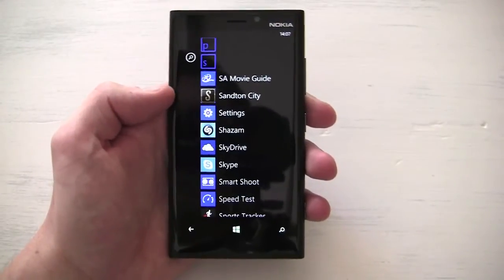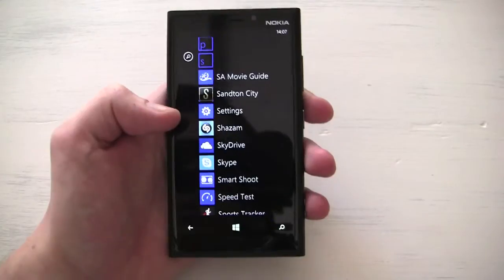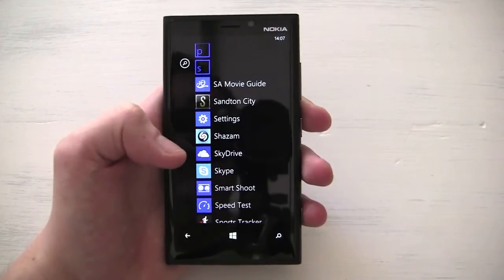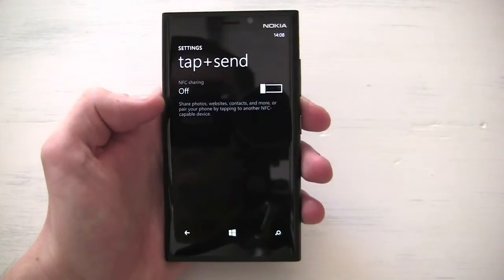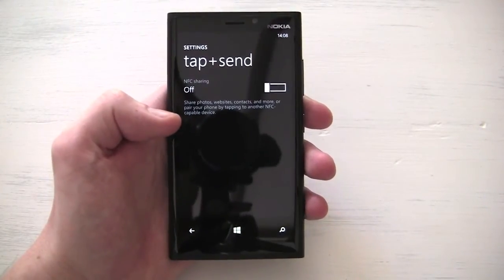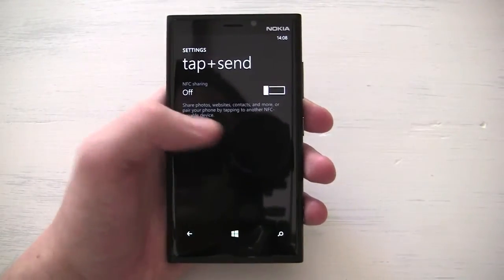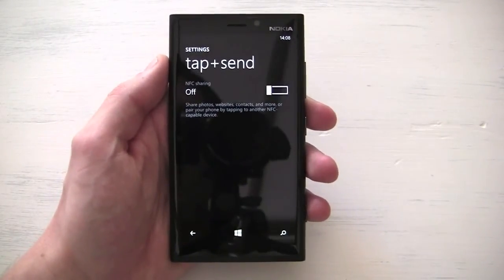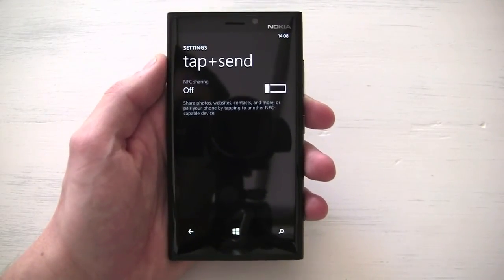Windows Phone 8 - Battery Life Problems Fix (A possible solution)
We've experienced battery life problems with the Nokia Lumia 920, running Windows Phone 8. The battery was only lasting 3 to 4 hours after a full charge. We've heard of similar problems with the HTC 8X. The problem rests with Tap to Send (NFC). Simply turning it off seems to rectified the problem.